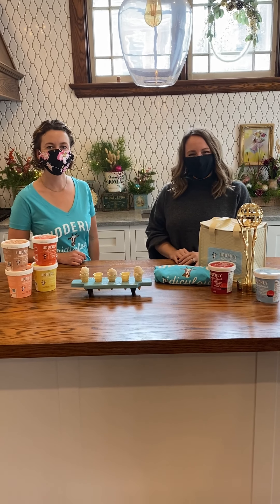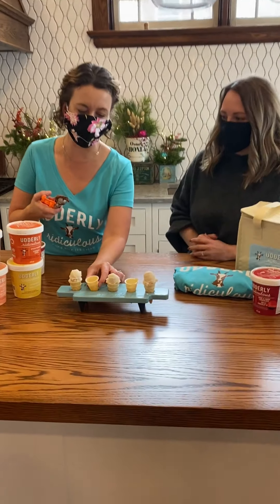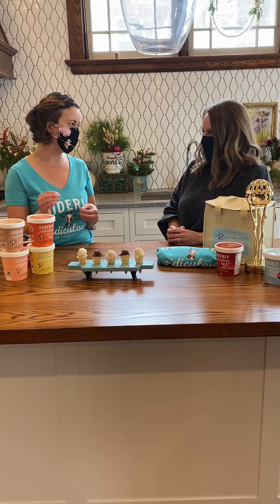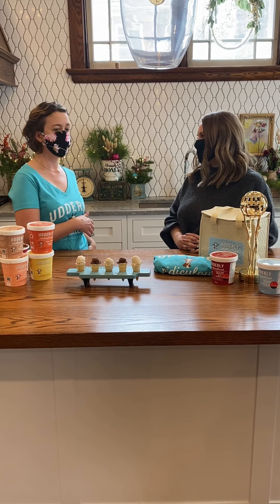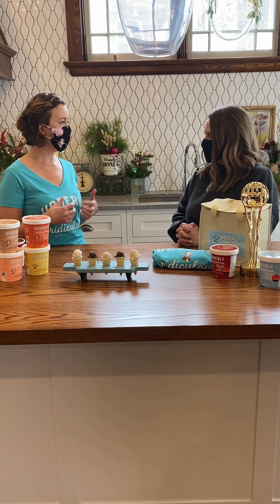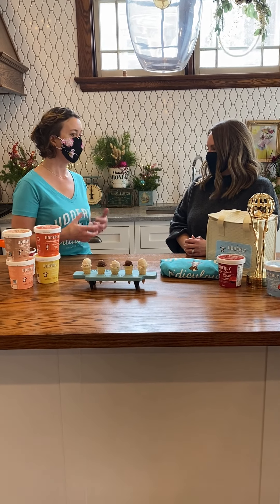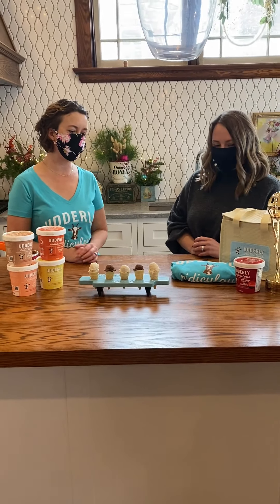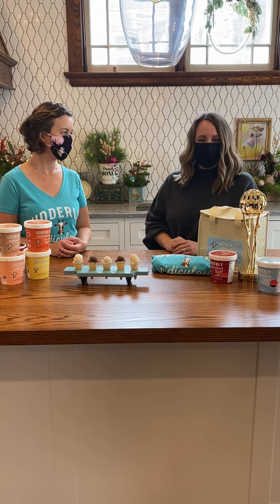Oxford Shopping Channel presents Udderly Ridculous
Greg and Cheryl Haskett are the Udderly Ridiculous duo bringing you gourmet goat milk ice cream inspired by the zany herd of goats on their third-generation family farm in Oxford County, Ontario.

Together, Cheryl and Greg are on a mission to support agricultural ventures locally and globally, introducing everyone they meet to the pure enjoyment and sophistication of their goat milk ice cream - available in 6 different flavours - so grab a spoon and dig in!